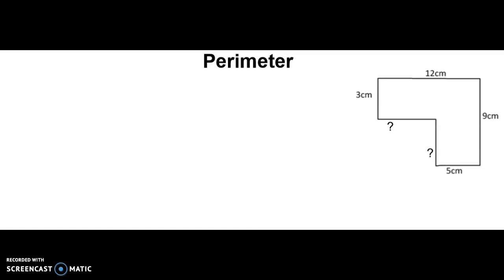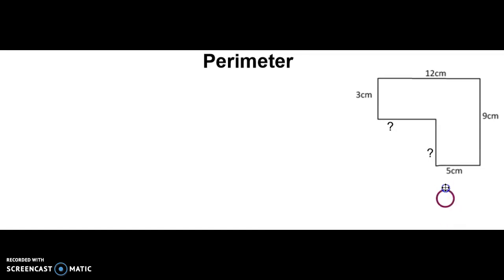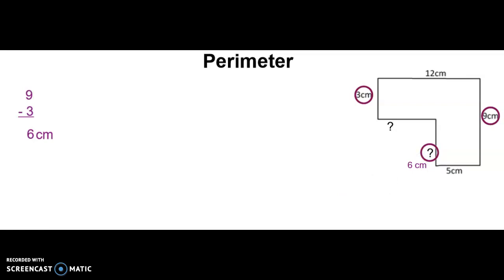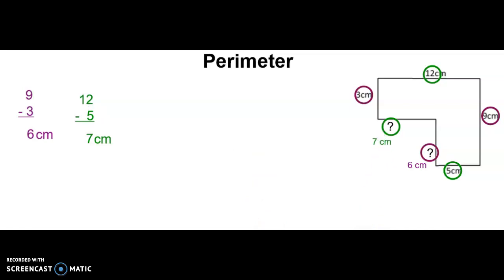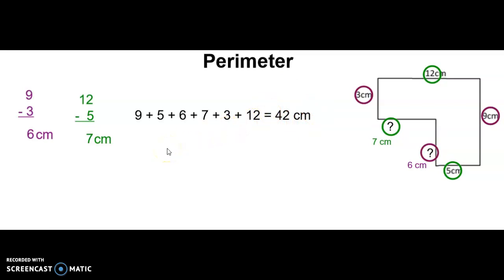Perimeter Composite 1